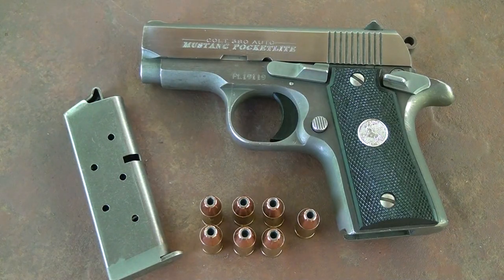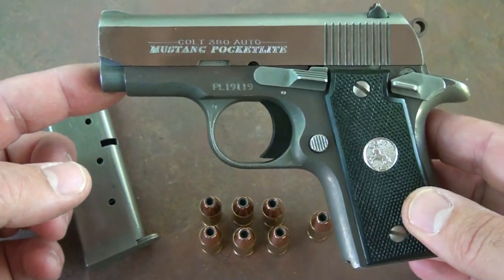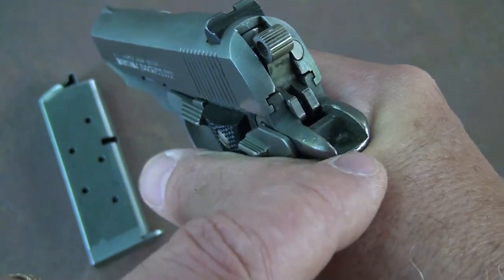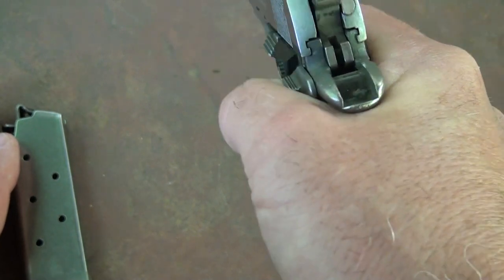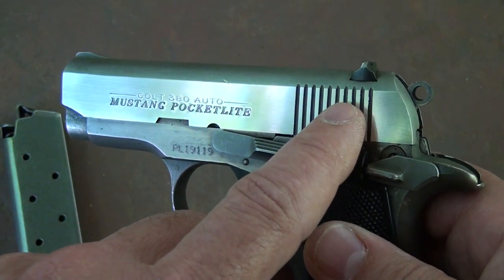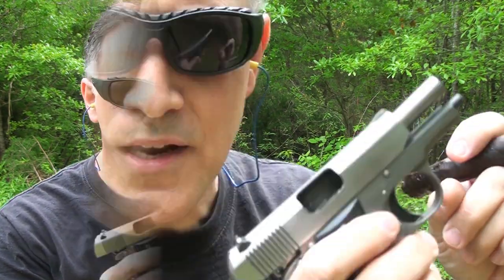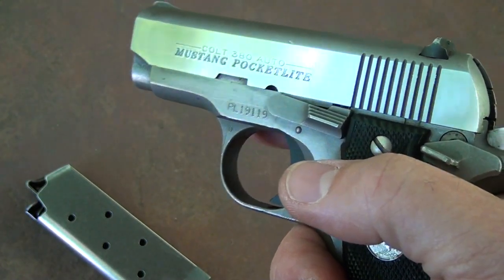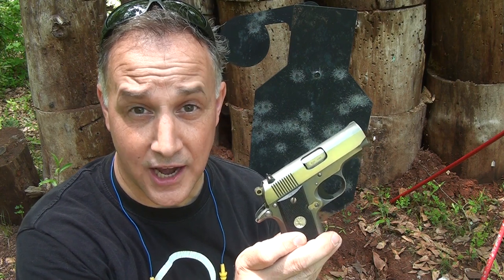Colt Mustang Pocketlite 380 ACP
Fun Gun Reviews Presents: The Colt Mustang Pocketlite 380 ACP. A great Concealed Carry Option.